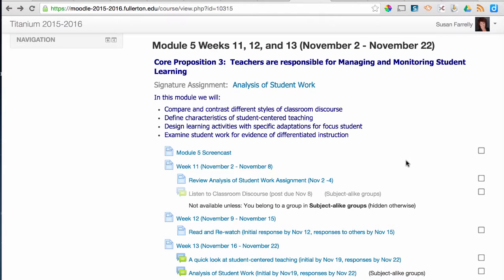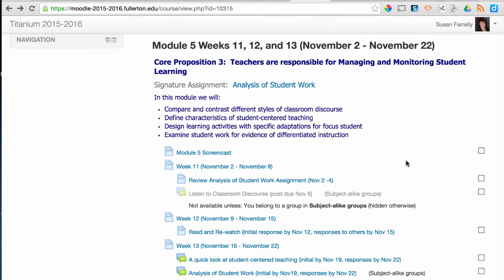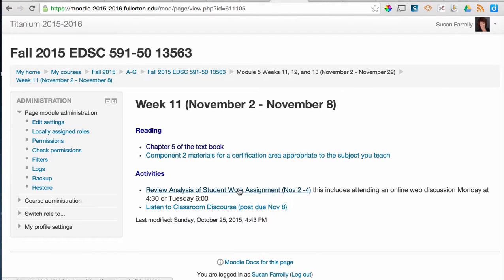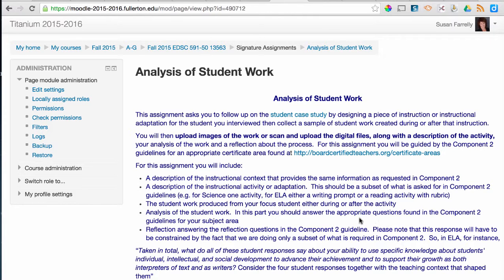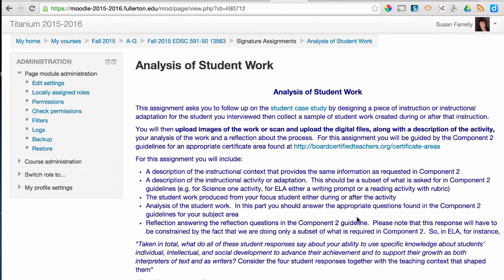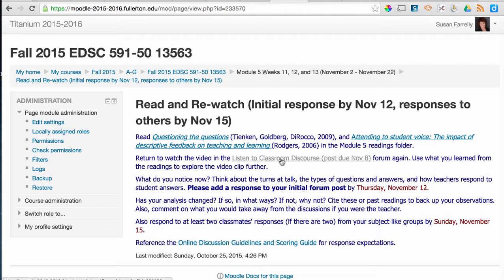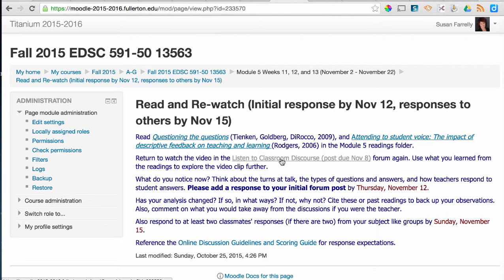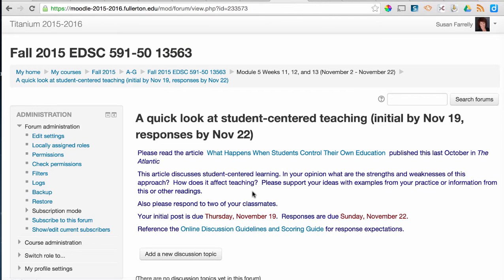EDSC591 Module 5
Screencast for Module 5 of EDSC 591